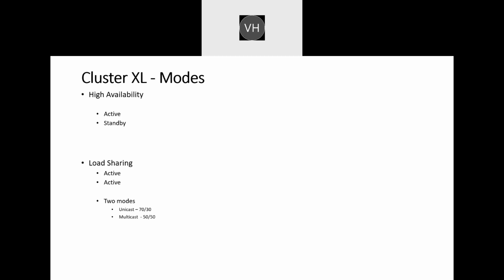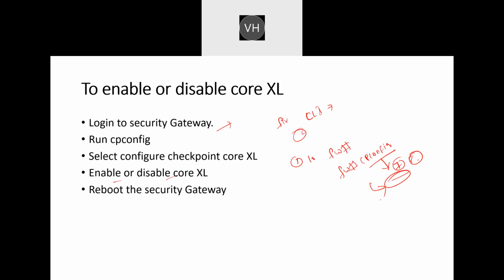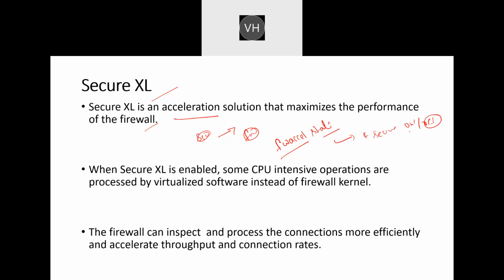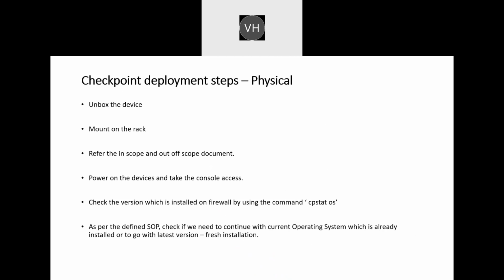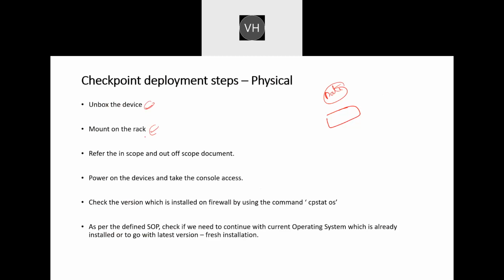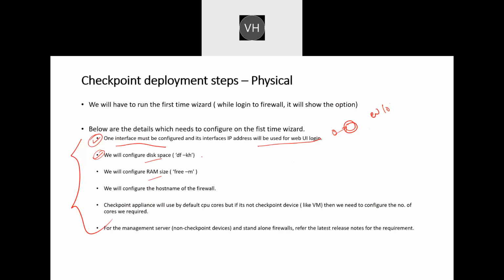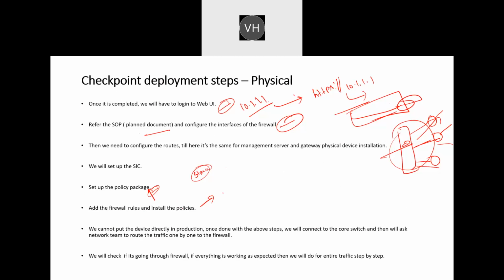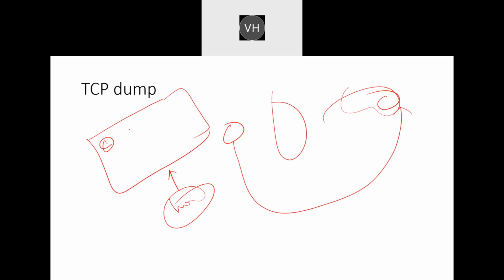Network Security Classes - Session 20 ( Refer the description for the topic details)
Core XL, Secure XL and Checkpoint Deployment steps